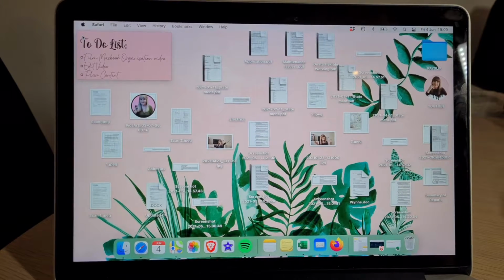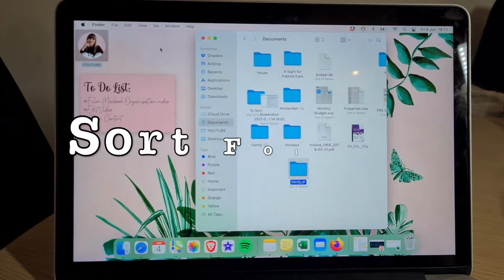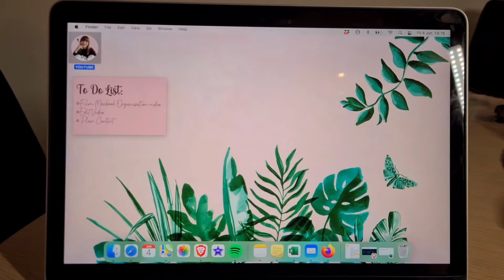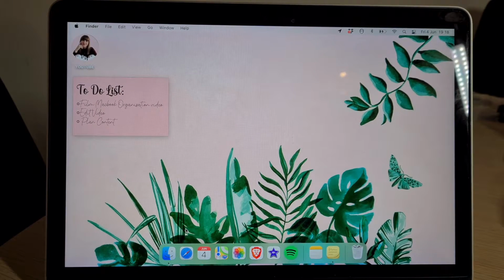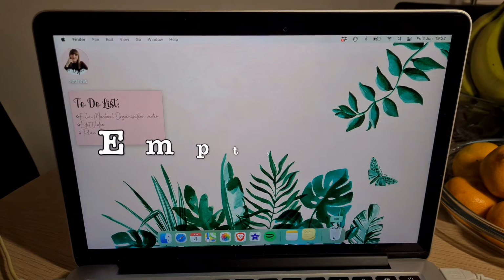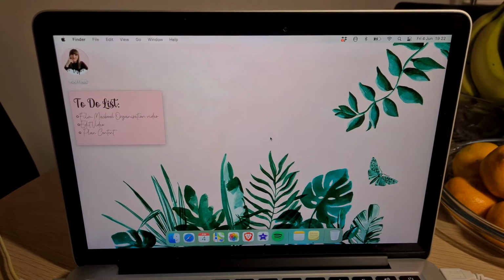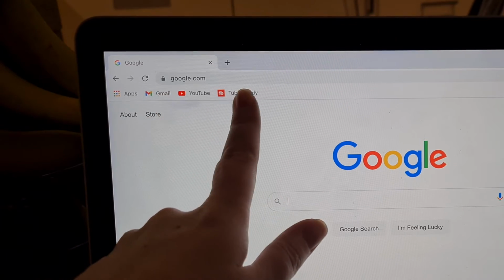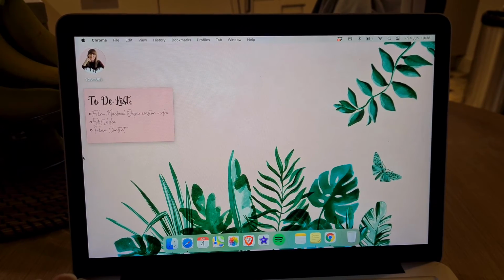How to declutter your Macbook | My declutter routine!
Come and declutter my macbook with me!
In this video I am bringing you my declutter routine and some tips and tricks to keep yourself organized on your own Macbook or Laptop.
Its good to do a refresh and a macbookdeclutter or laptopdeclutter every once in a while!

SOCIAL